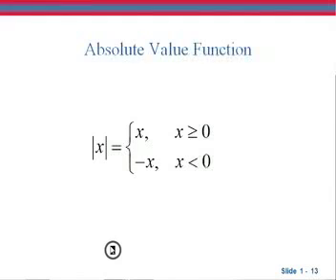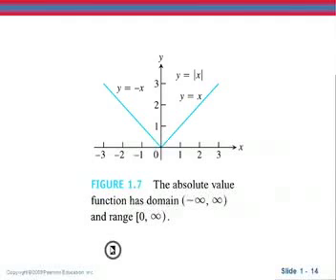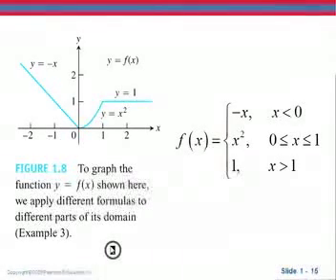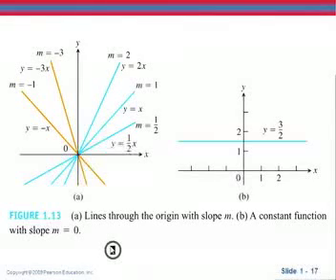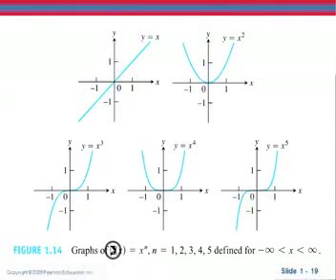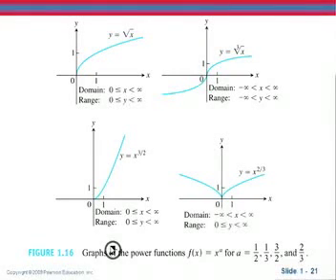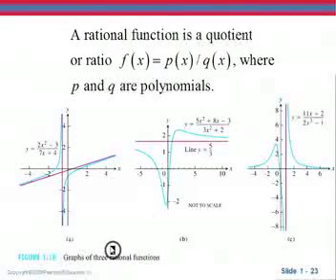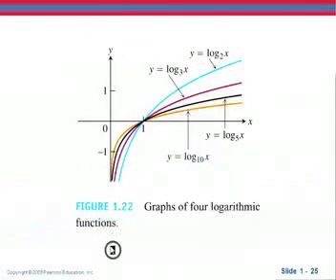section 1 1 recording 2